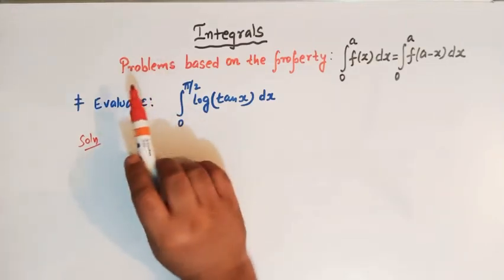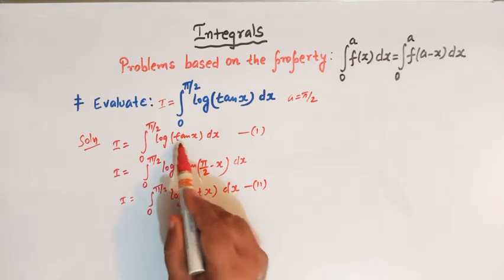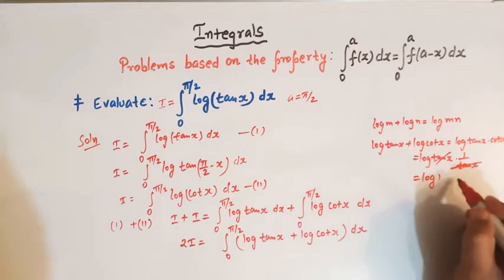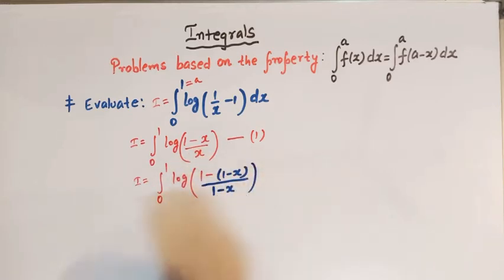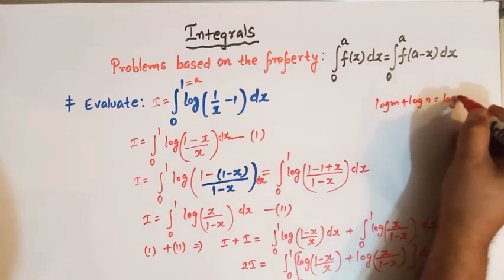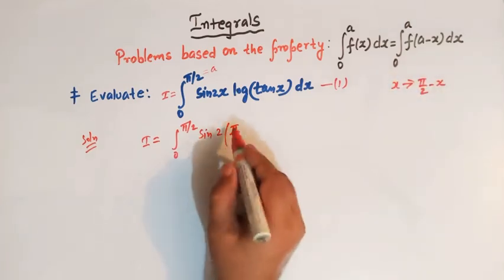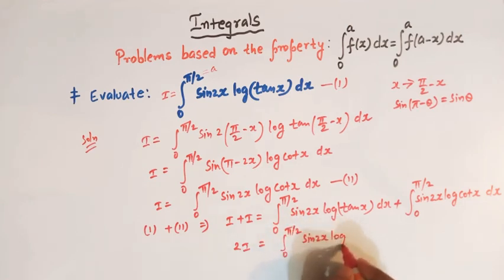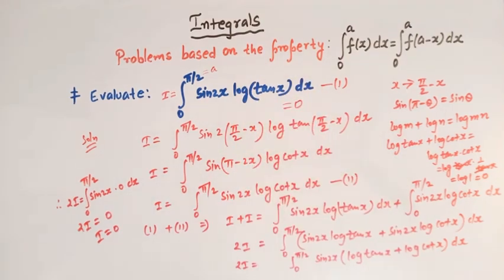Definite Integrals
Calculus